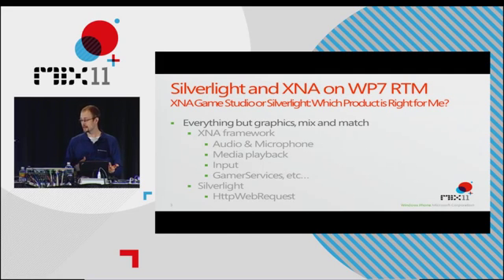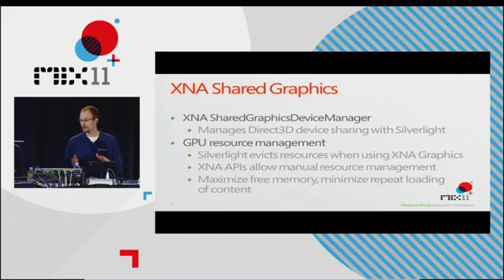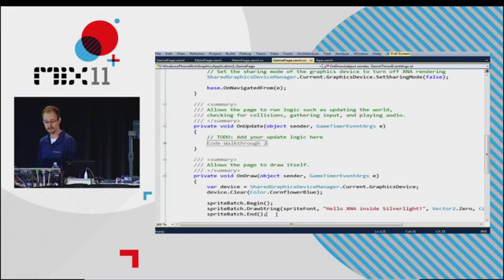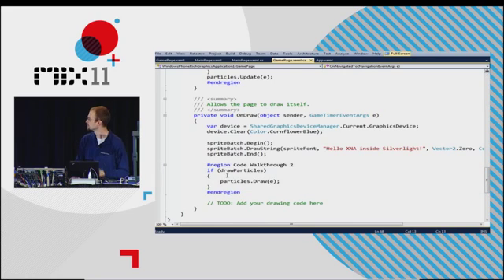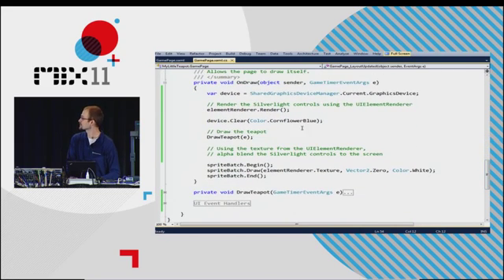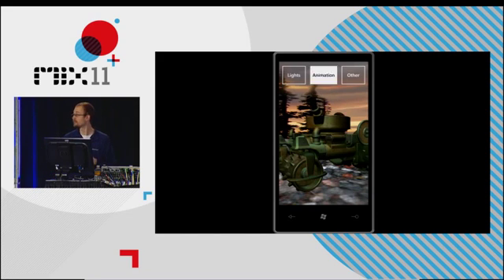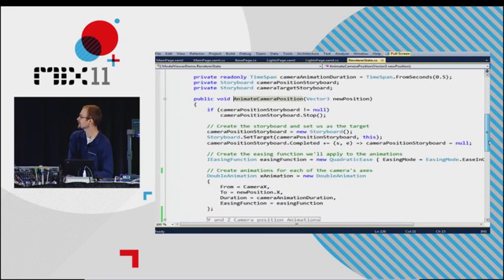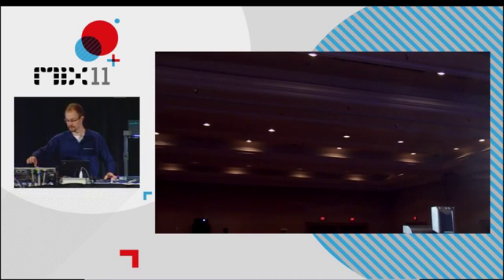MIX11 What’s New for Windows Phone Development with the XNA Framework